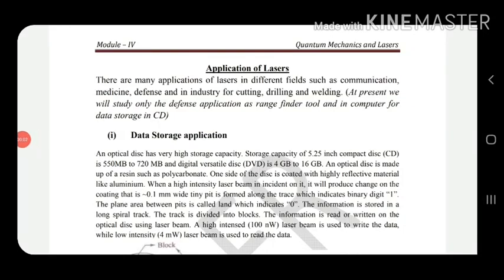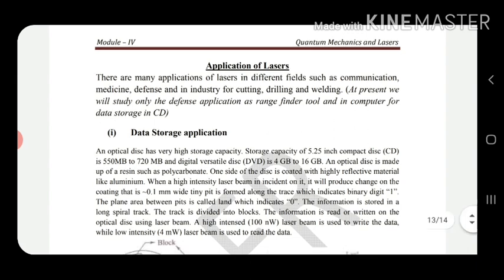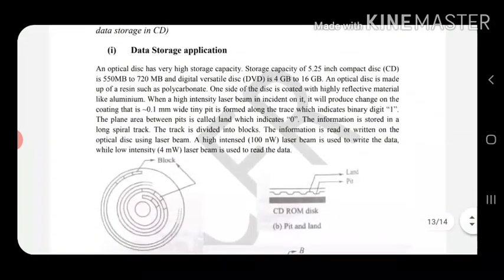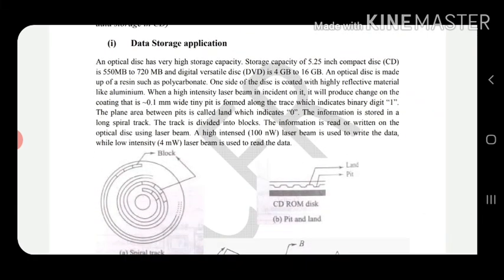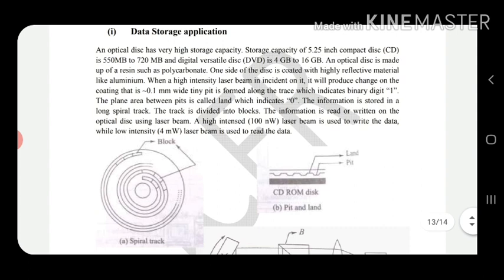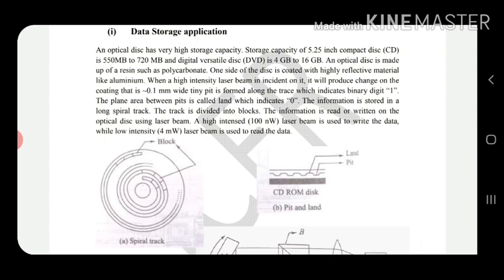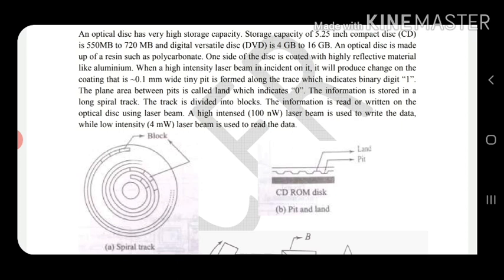Lasers Applications: data storage in CD/DVD and Range finder in Defence 6 VTU